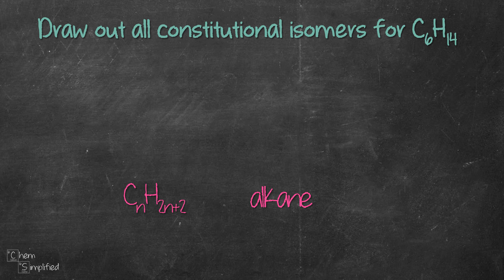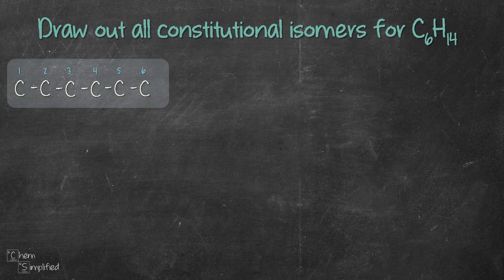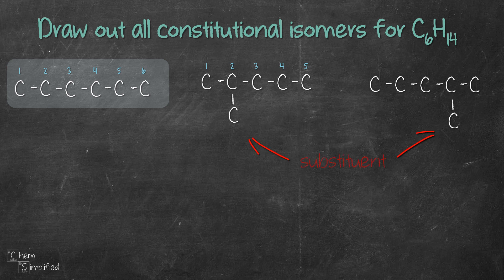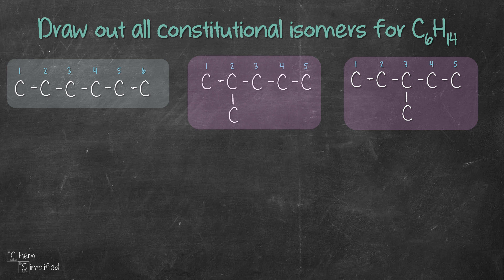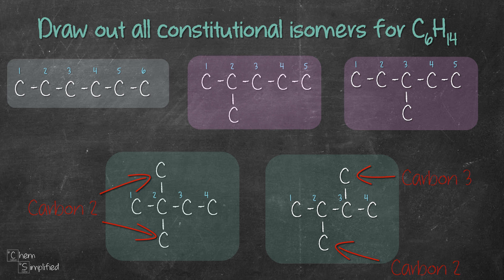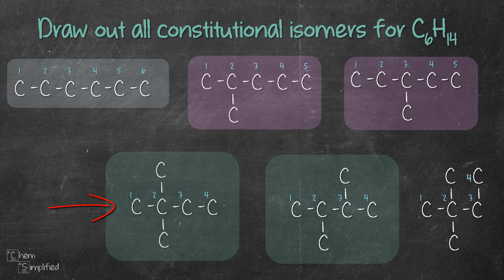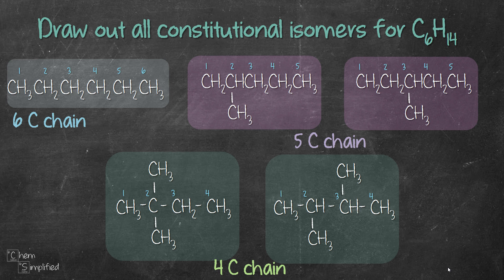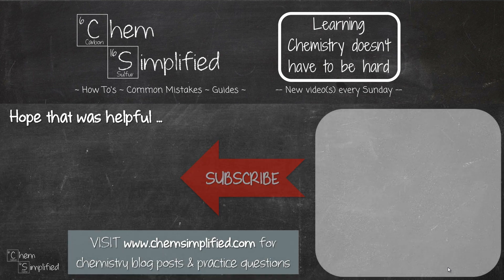Constitutional isomers of C6H14 | Alkanes - Dr K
C6H14 has 5 isomers in total, they are hexane, 2-methylpentane, 3-methylpentane, 2,2-dimethylbutane and 2,3-dimethylbutane. This video shows a systematic way of drawing all constitutional isomers for C6H14. We will also go through how to avoid drawing repeat structures, one of the common mistakes when drawing isomers.

Udemy Course: Ionic Compound

📖 Textbooks I use & recommend:
Introductory Chemistry
College Chemistry
Organic Chemistry #1
Orgo #1 study guide
Organic Chemistry #2